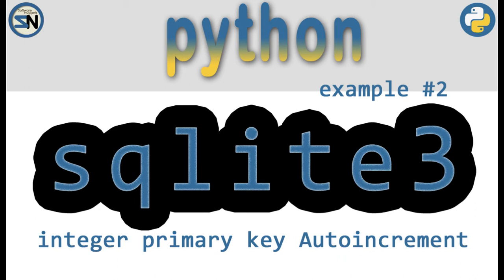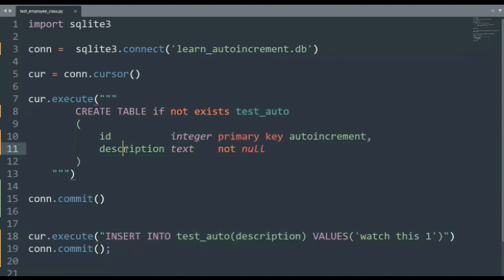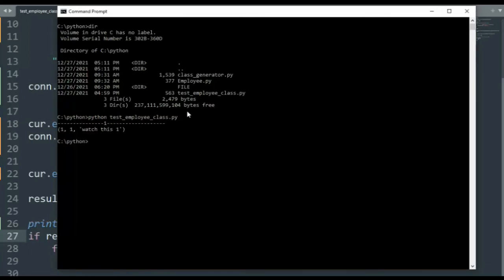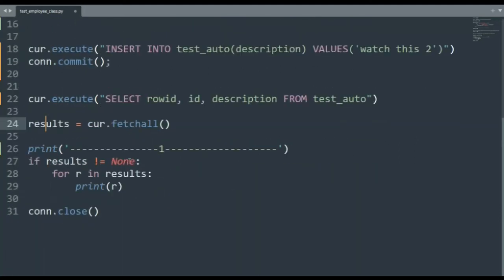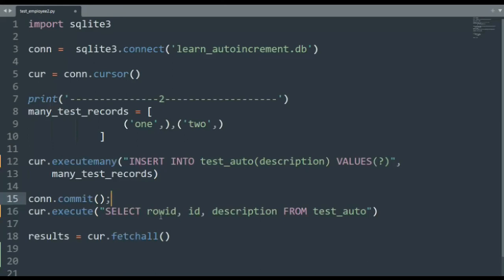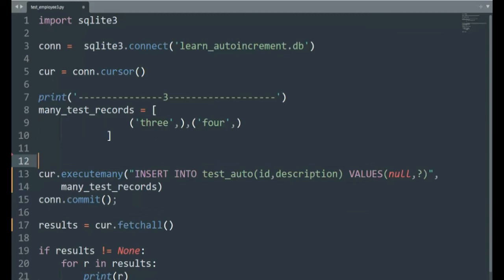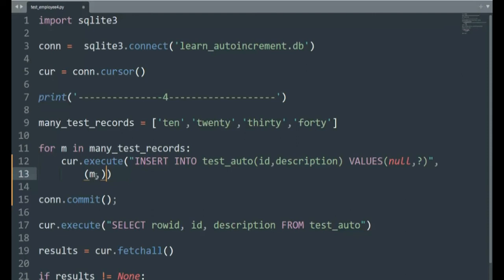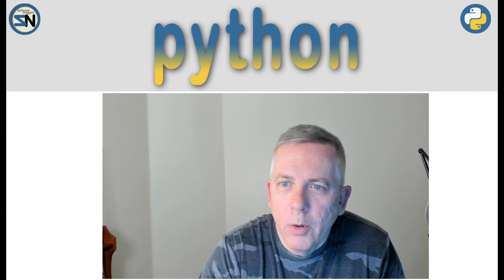How to use SQLite3 Database, using AutoIncrement Integer datatype.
How to use the integer datatype autoincrement feature of SQLite3.

How to build sample data.
How to build insert statement
How to query.

introduce the table sqlite_sequence, and show how they work to manage the autoincrementing feature.

How to use DB Browser for SQLite3

How to use the sqlite_sequence table to view the sequence number

software nugget